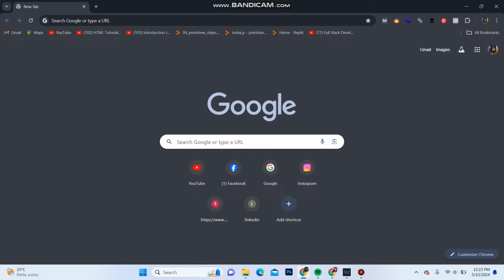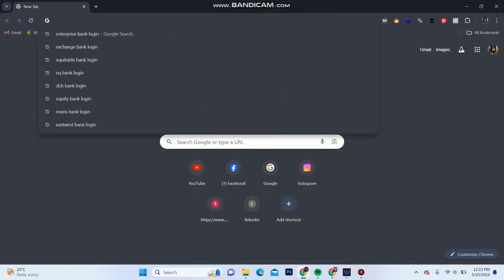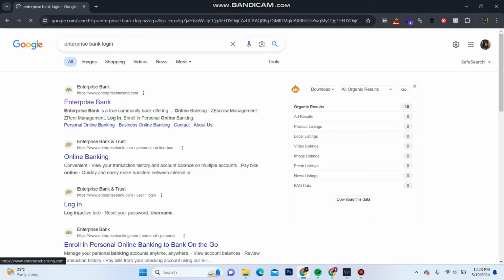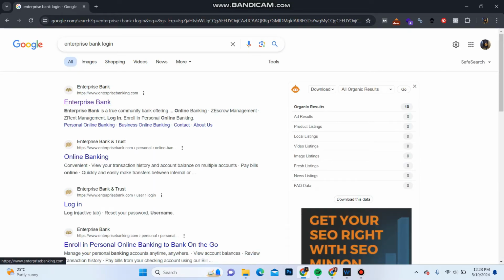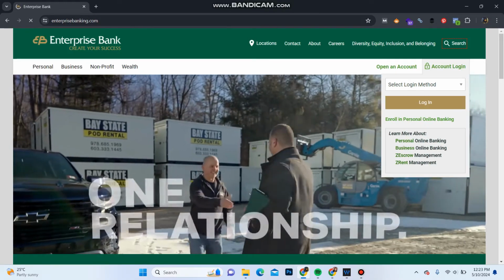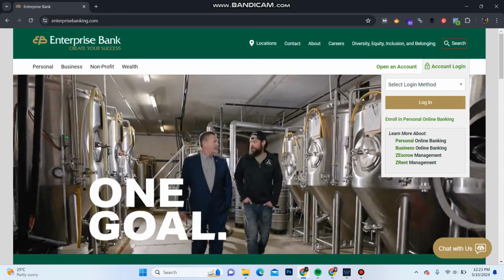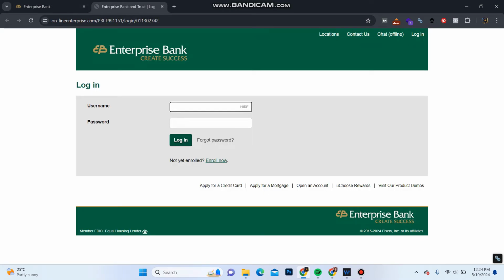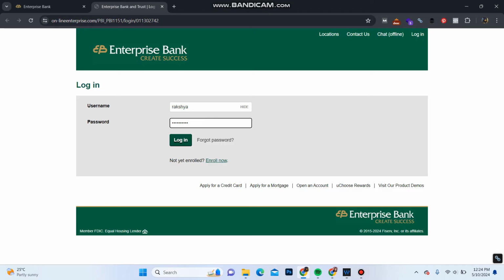How to Login to Enterprise Bank Account 2024 | Sign Into Enterprise Bank Account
This video will help you log in to your Enterprise Bank account with ease. Follow our clear instructions for both web and mobile access, ensuring a secure login experience. Stay informed and manage your banking activities efficiently with our expert guidance.